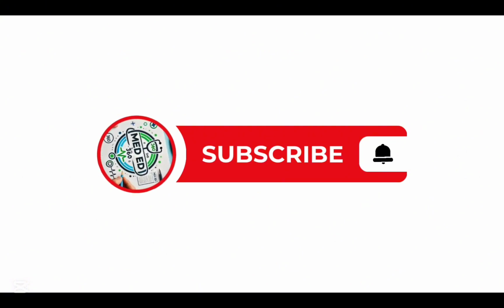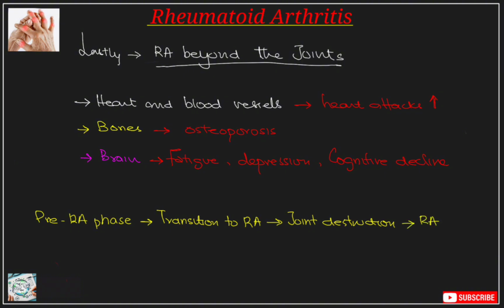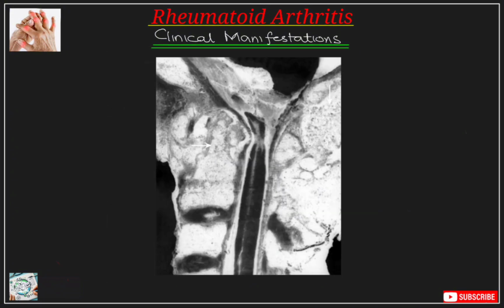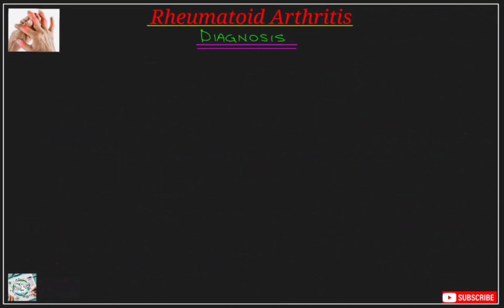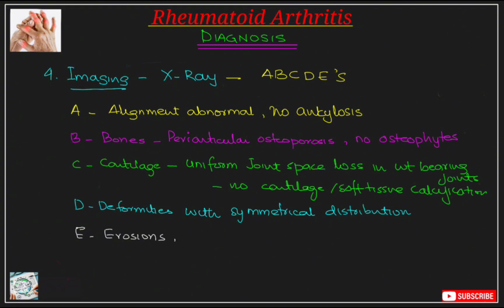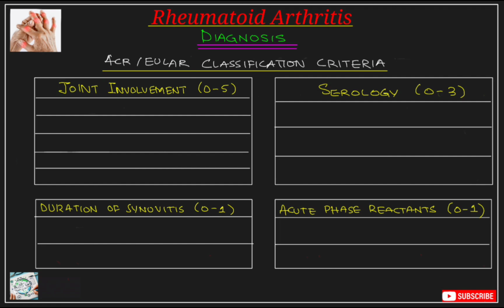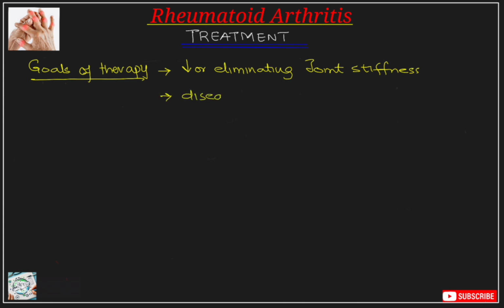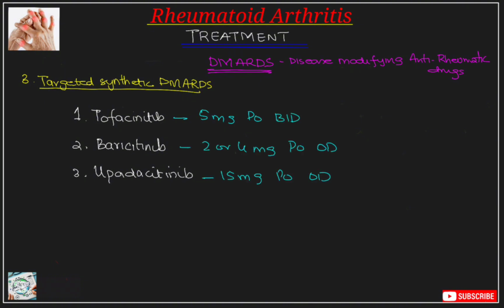Rheumatoid Arthritis EXPLAINED! | Causes, Symptoms & Treatment You NEED to Know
Rheumatoid Arthritis (RA) is an autoimmune disease that primarily affects the joints, leading to inflammation, pain, stiffness, and long-term damage. But did you know RA can start outside the joints, with early signs appearing in the lungs, oral cavity, and even the gut? This video breaks down the pathogenesis of RA, from immune system dysfunction to the role of ACPA, cytokines, and synovial inflammation. Learn how genetic predisposition, environmental triggers like smoking, and dysregulated immunity contribute to RA development.

We'll also dive deep into the diagnosis, including serological markers (RF, ACPA), imaging techniques like X-ray, MRI, and ultrasound, and clinical assessment based on the EULAR/ACR criteria. Finally, explore the latest treatment options, including DMARDs, biologics (TNF inhibitors, IL-6 inhibitors, JAK inhibitors), corticosteroids, and lifestyle modifications for better disease control.

Whether you’re a medical student, doctor, or preparing for exams like MRCP, USMLE, PLAB, NEET-PG, or FMGE, this video provides a comprehensive, high-yield breakdown of RA.